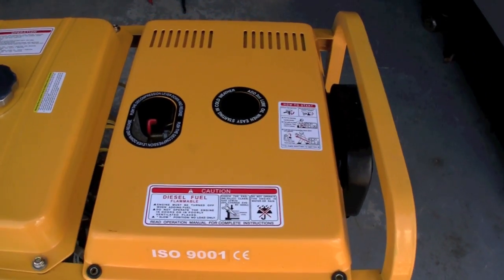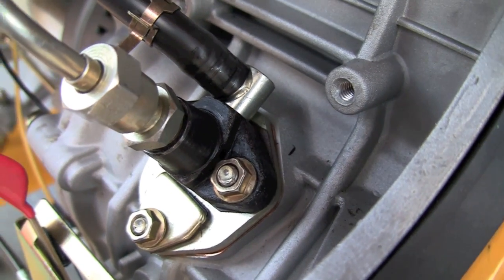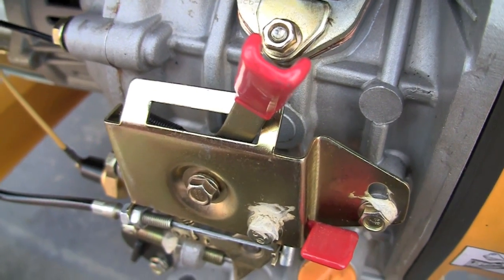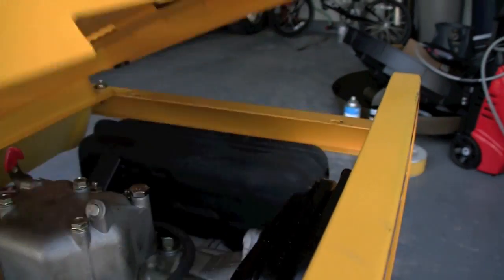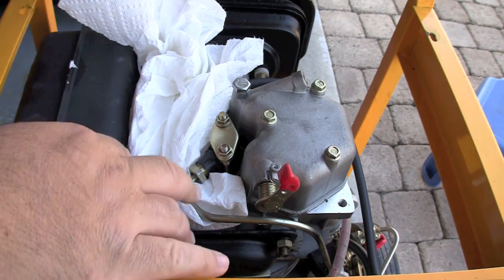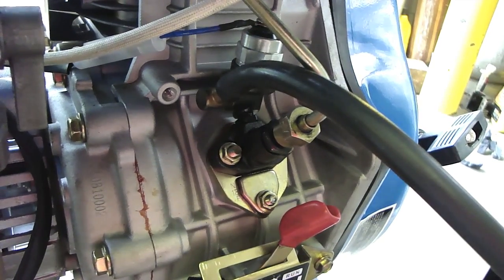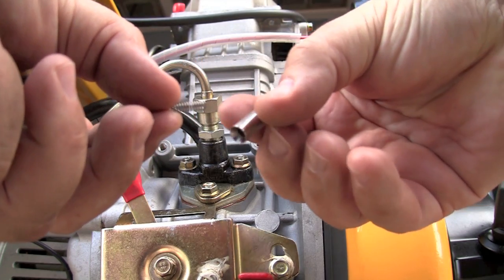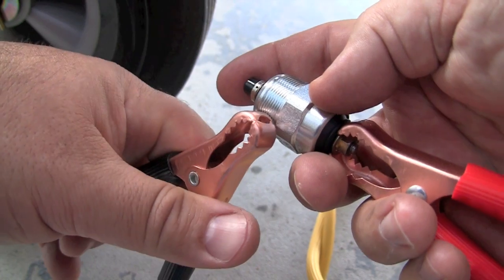Bleeding Air / Yanmar Diesel / Aurora Generator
- Diesel Generators - What to do when you can't start your diesel generator or have run out of fuel. Often air enters the fuel system. Since the fuel pump can't pump air, only fuel.. You must remove the air from the fuel lines. This video shows how to do it and also make a few other checks of the fuel system.